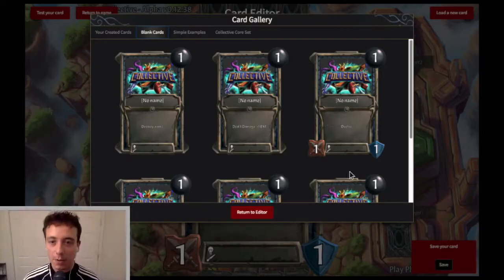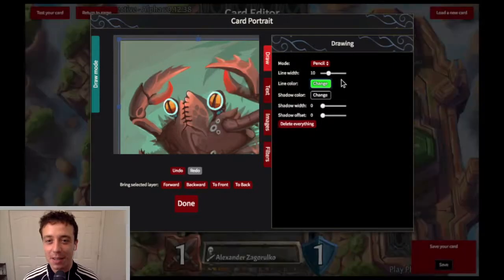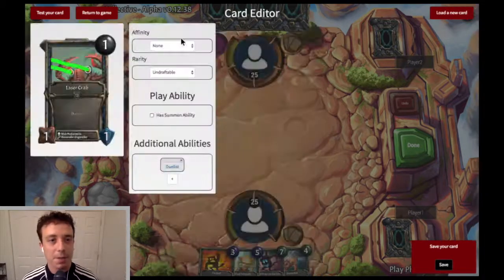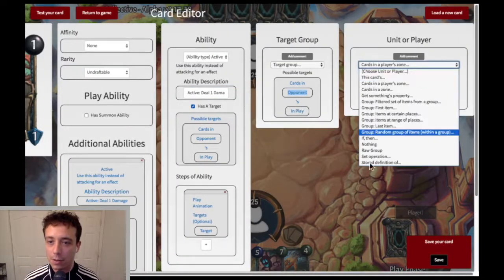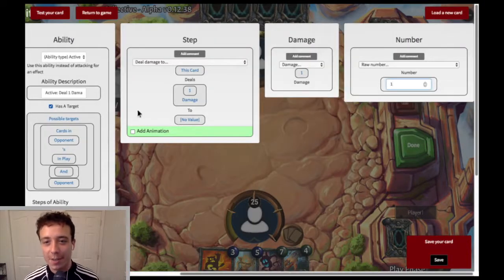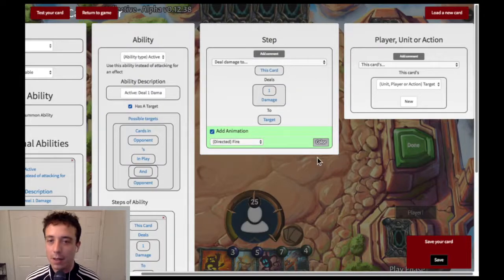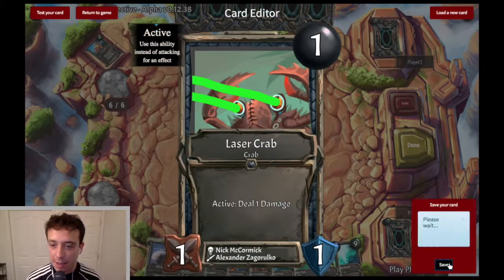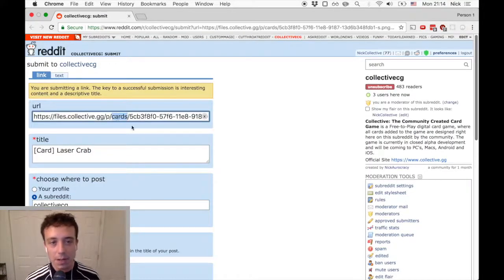Card Editor Tutorial 1: Creating a card in 3 minutes (Collective: The Community Created Card Game)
This is the first tutorial for the Card Editor in Collective. This tutorial is really quick and shows how to make a card, test it, and upload it to our subreddit in three minutes. The followup tutorial will explain in greater detail how we made the card.

Collective is the Community Created Card Game.